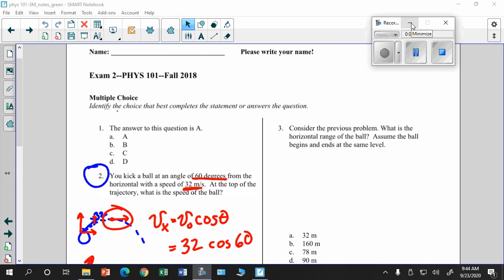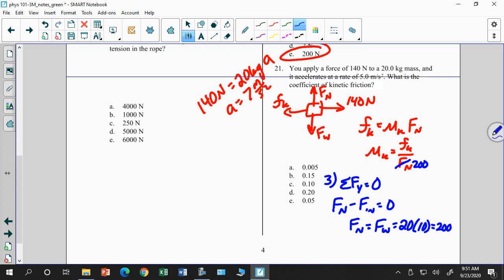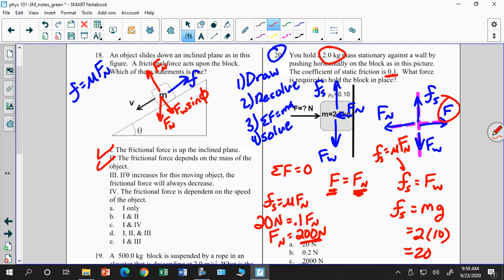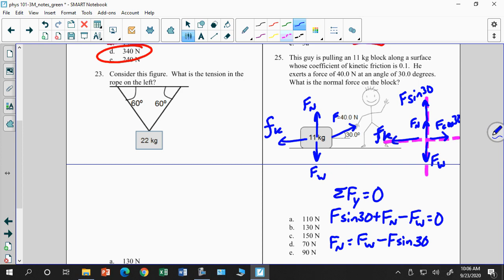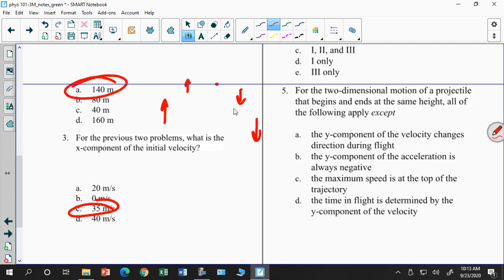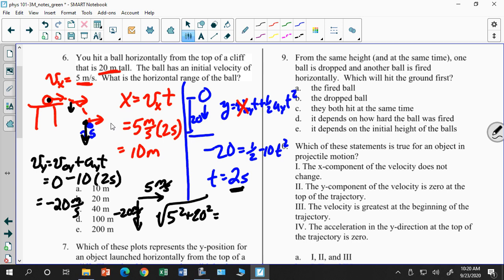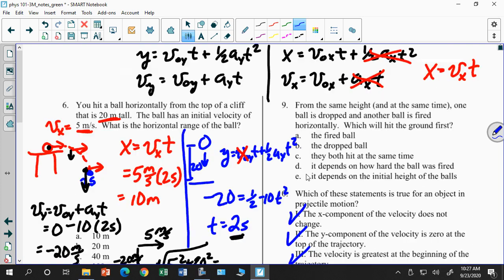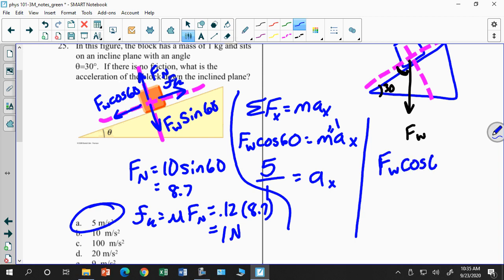phys 101 sept23, 2020, 3M